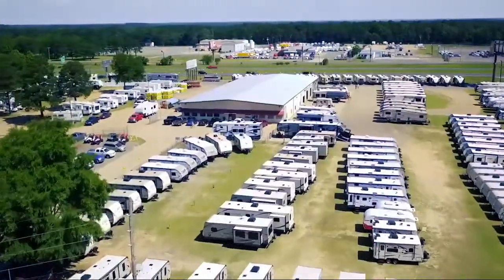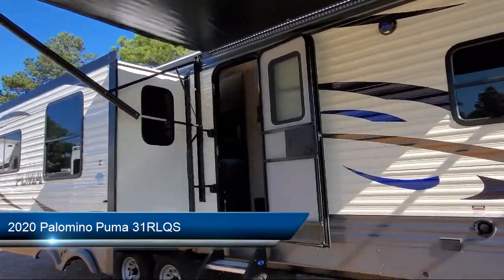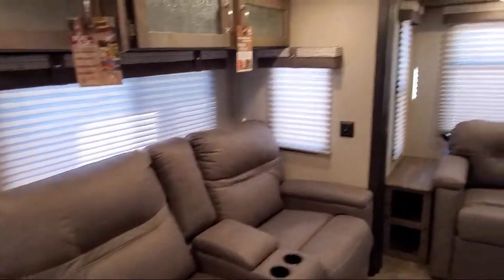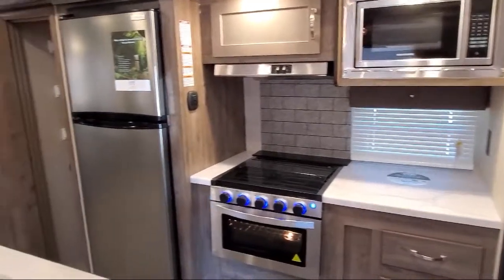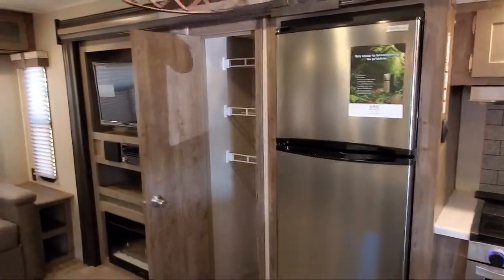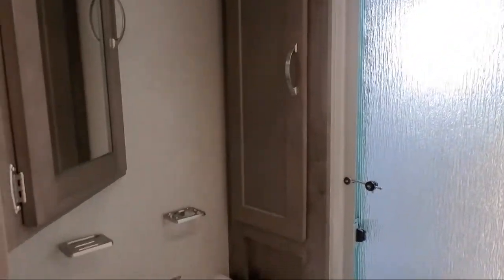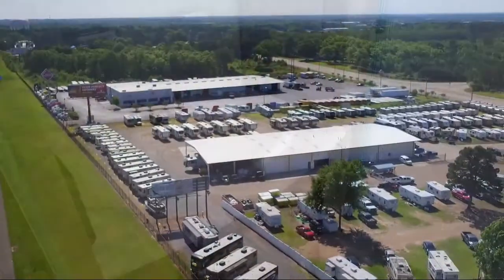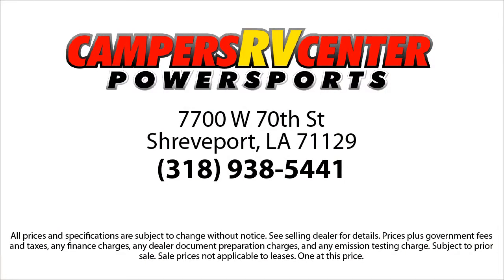2020 Palomino Puma 31RLQS Shreveport Bossier City Marshall Texarkana Longview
2020 Palomino Puma 31RLQS Stock Number: 5826 Vin:4X4TPUG2XLP080548.

Campers RV Center is proudly serving Shreveport, Bossier City, Marshall, Texarkana, and Longview.
Give us a call at or visit our for more information about this or any of our other vehicles.

Campers RV Center
7700 W 70th Street